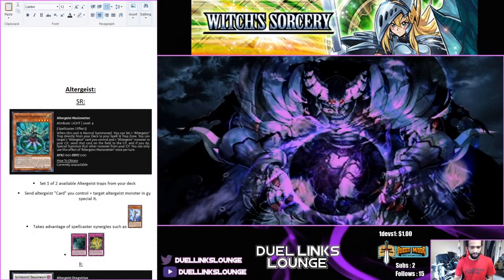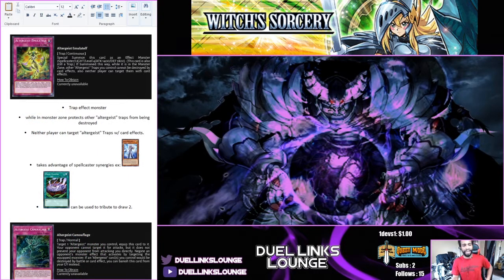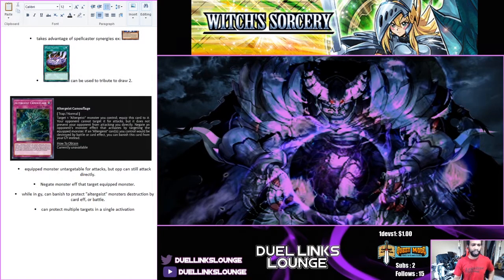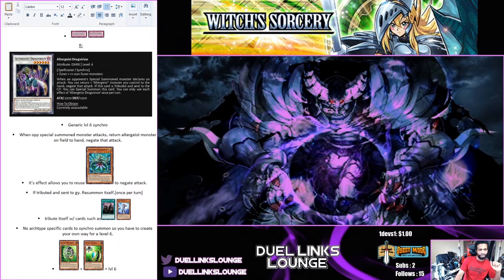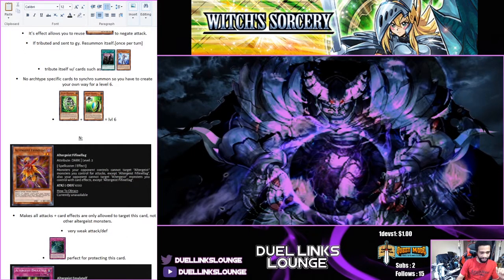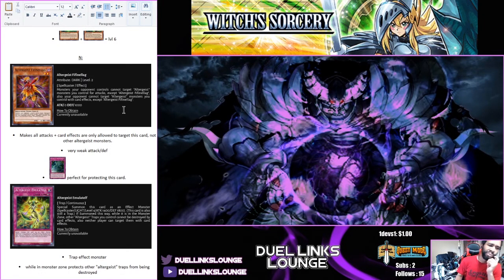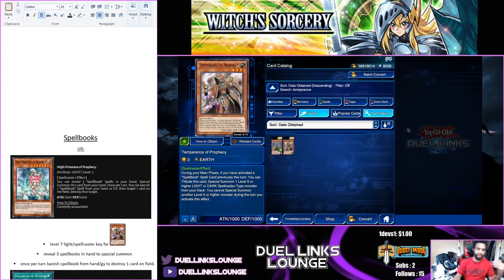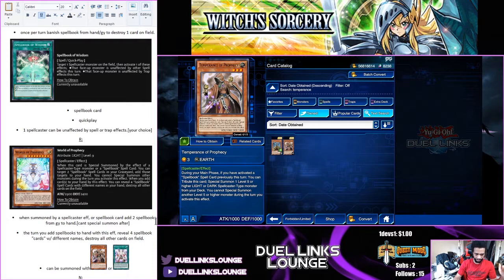New! Altergeist + Spellbooks! Main Box: Witch's Sorcery {Yu-Gi-Oh! Duel Links}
Duel Links Lounge!
- [ 🔴 Live Stream Schedule: Mon 2PM | Thurs: 2PM | Fri: 7PM PST ] -